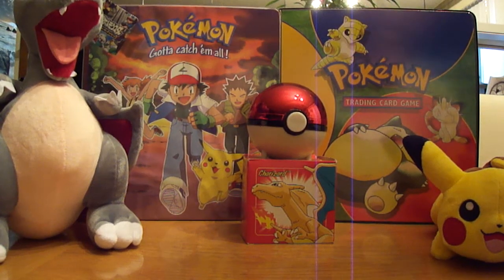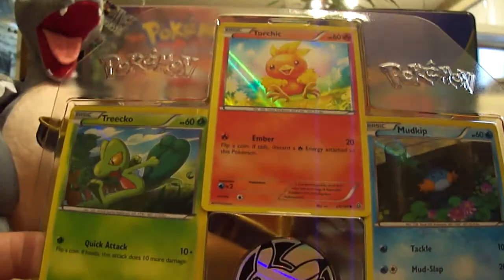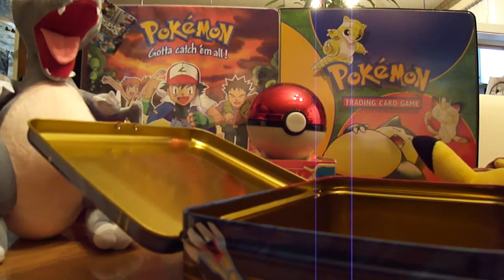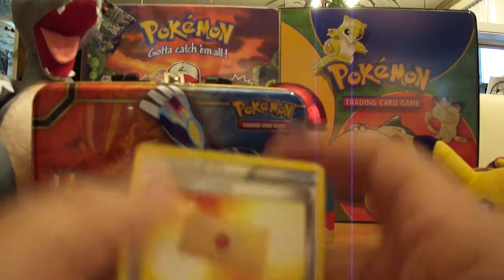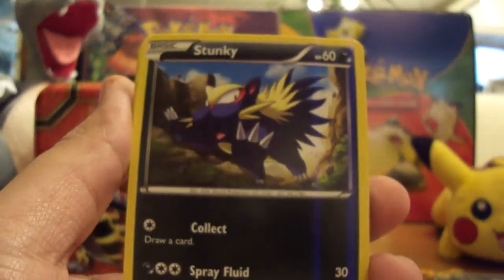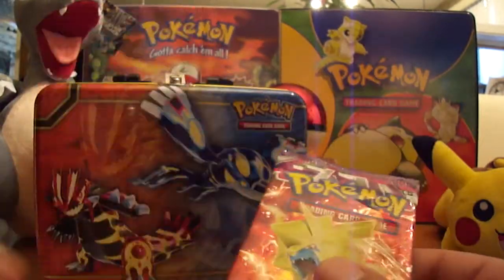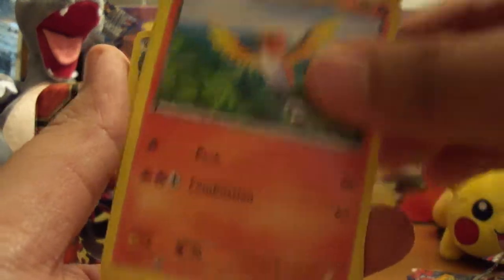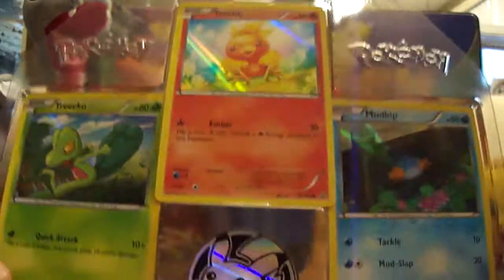Opening the Omega Ruby Alpha Sapphire Collector's Tin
Whats up poke tubers! First I have to apologize for not anything in a couple days I have been super busy with work. Next I'm sorry to say that I lost the videos for the triple blister that I did for phantom forces I'm really sorry about that. I picked up this awesome tin from Collector's Cache. I was really happy with everything that came inside the tin. My favorite part is that it has one booster pack from each of the XY sets and I got some awesome pulls. Thanks a lot for watching please like and favorite the video.